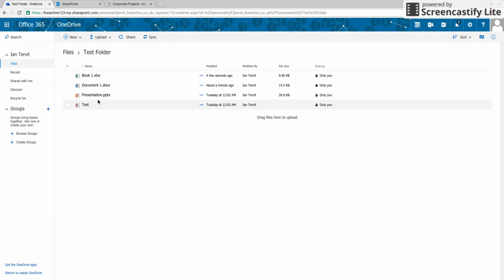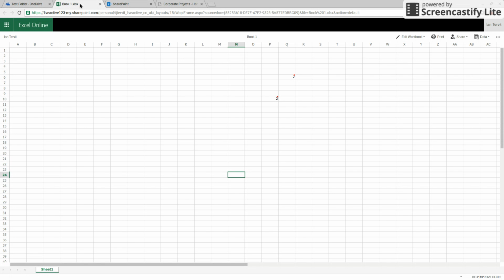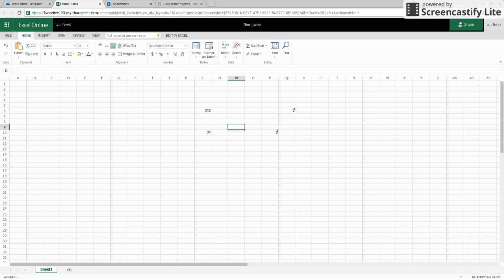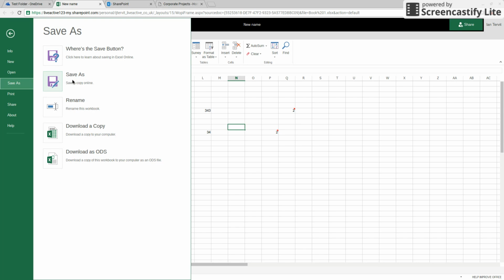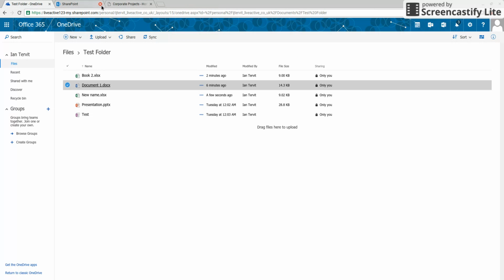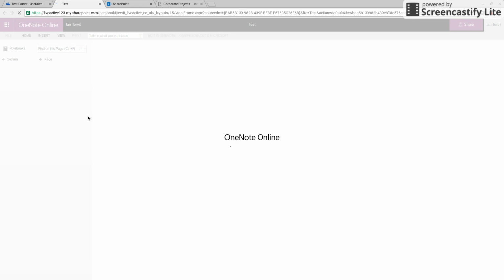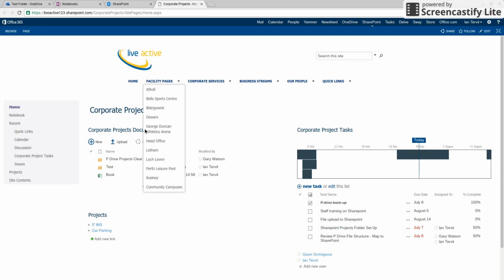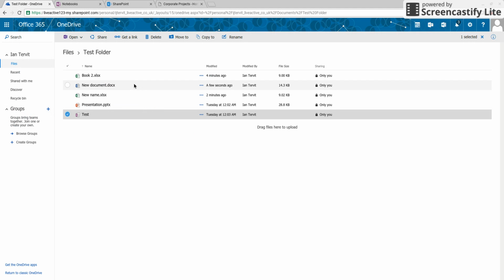Orientation of Office Online 29 97 16